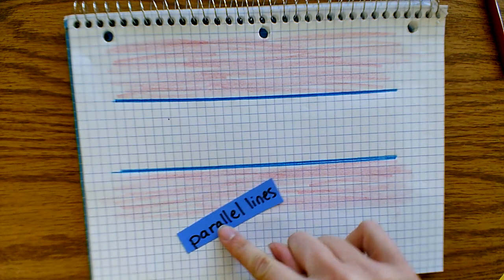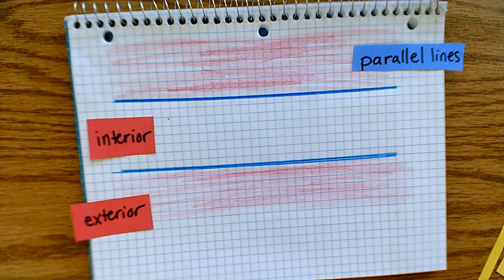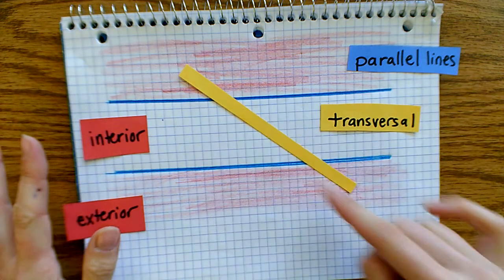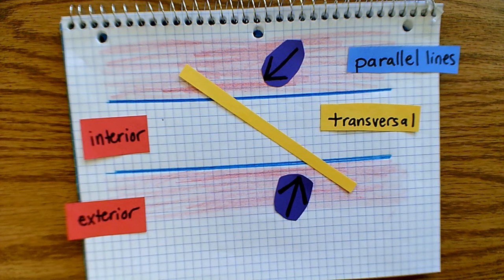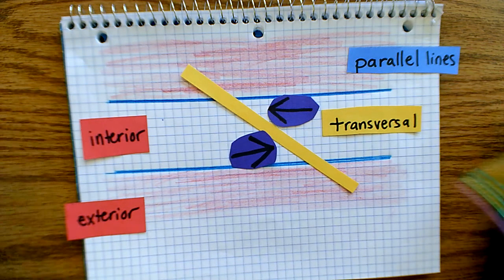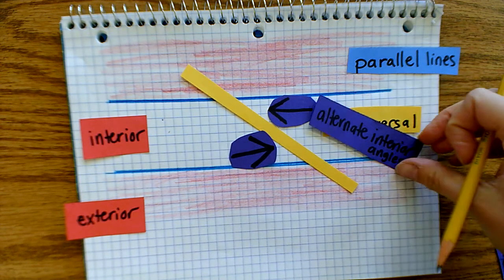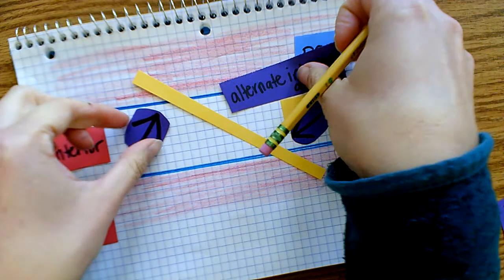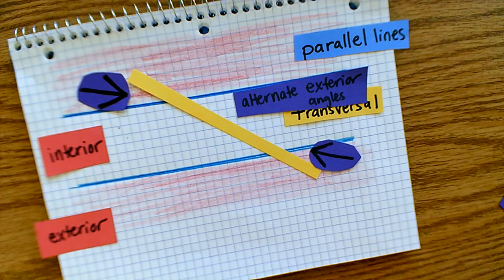Parallel Lines and a Transversal